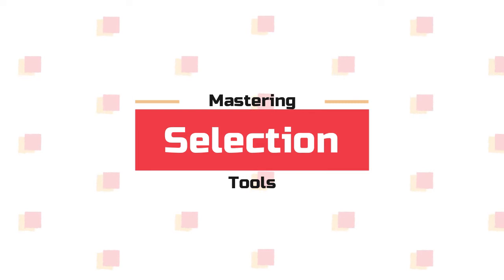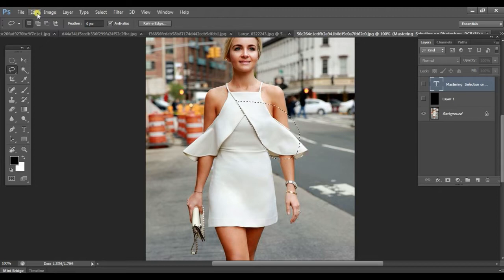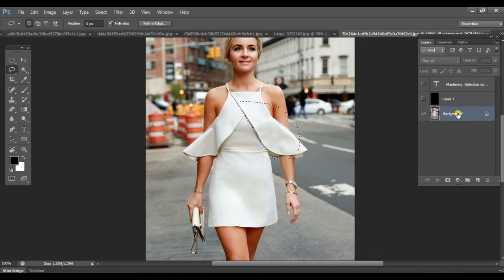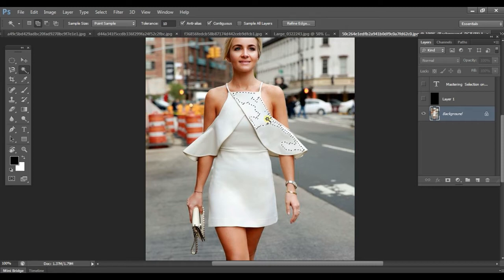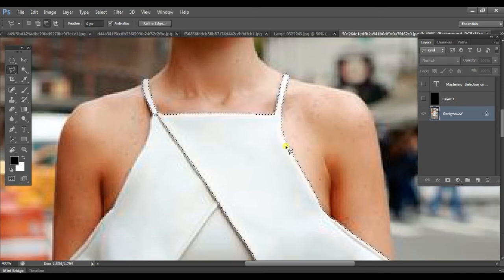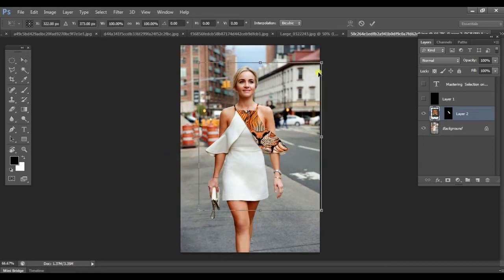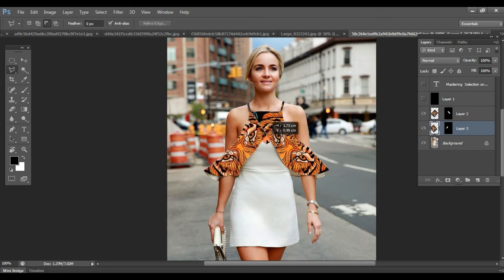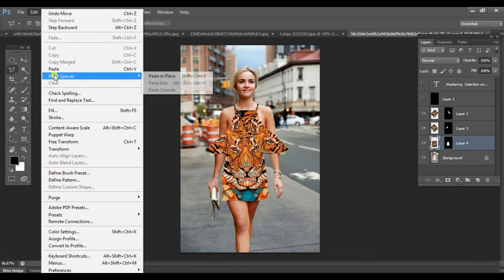Free fashion design classes - Rendered Illustration on Photoshop SELECTION chapter 3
Chapter 3 of Fashion illustration on Photoshop series - This chapter is to master Selection in Photoshop.

It would be a great thing to get your comments to make more informative videos.
Free fashion design class
Fashion illustration
Adobe Photoshop